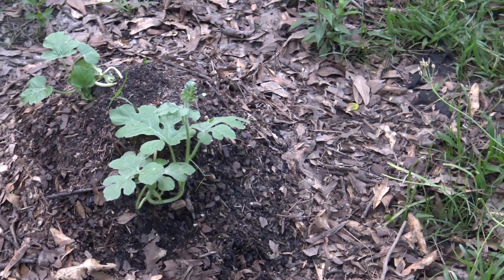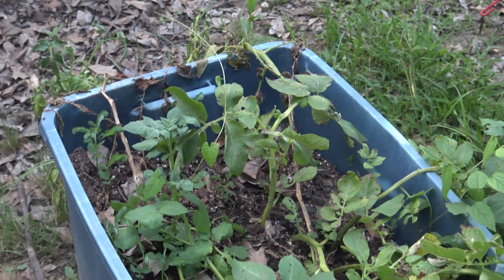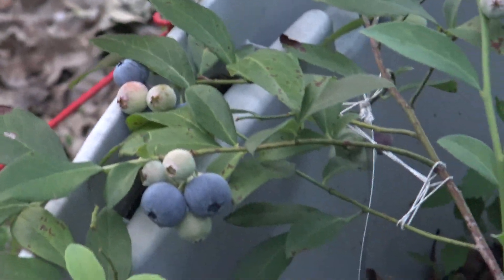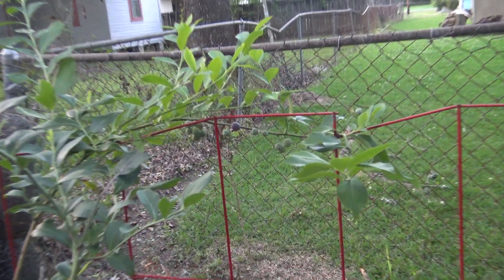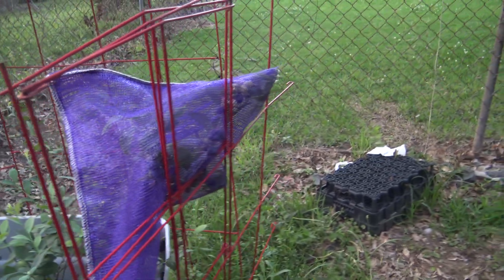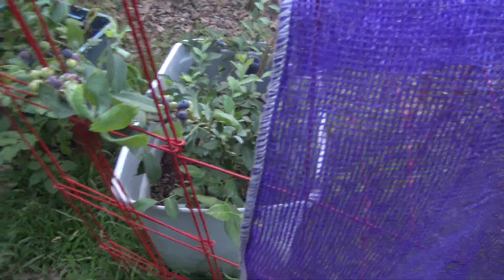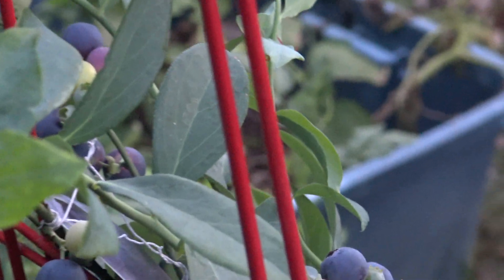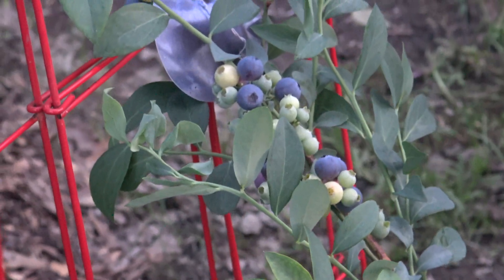Grow Watermelons in Wet areas of your yard & BLUEBERRYS GETTING RIPE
watermelons grown with blackcow, soil in wet area. must be mulched. Blueberries ready to harvest as they turn blue. Blueberries covered to prevent bugs and birds from eating them.